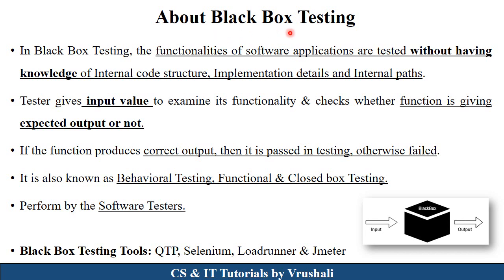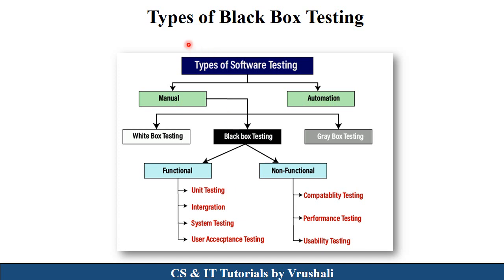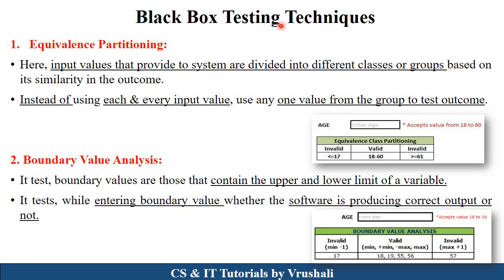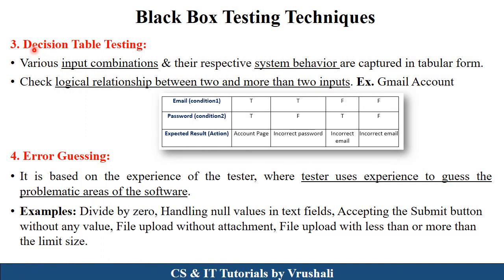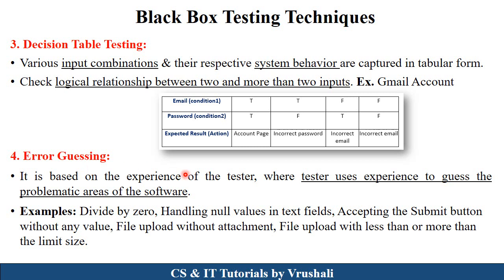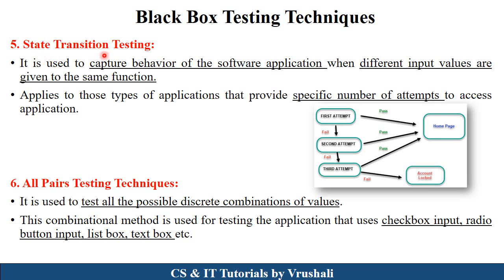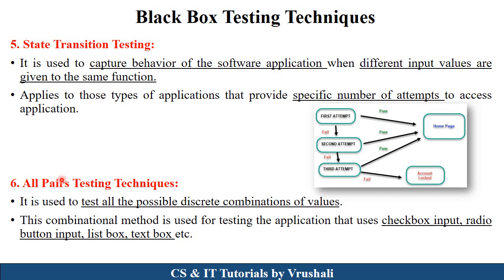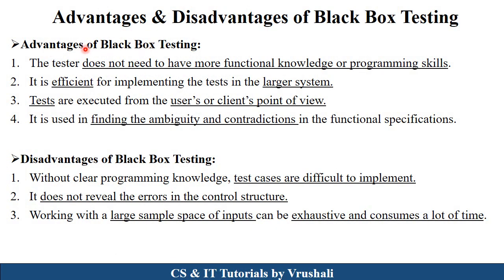SE 43 : Black Box Testing | Techniques with Examples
00:00 Introduction
00:47 What is Black Box Testing?
01:56 Types
02:22 Techniques with Examples
08:07 Advantages & Disadvantages

Keep Watching..!
Keep Learning..!